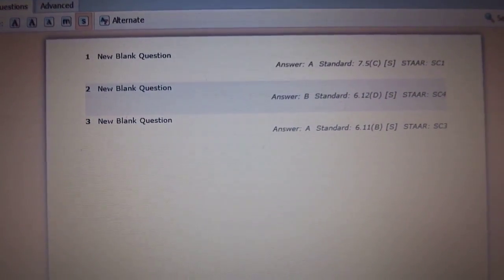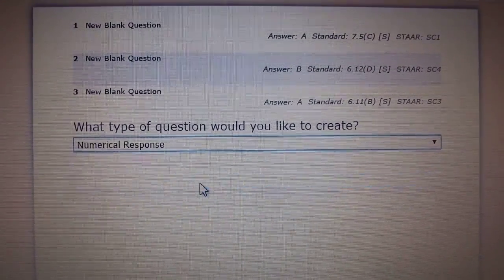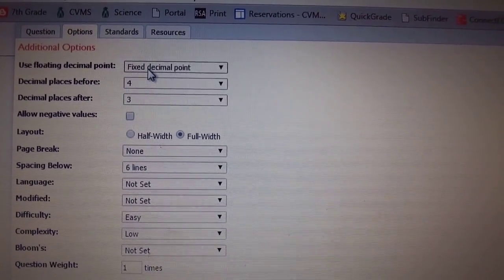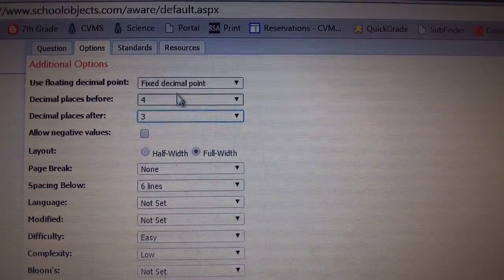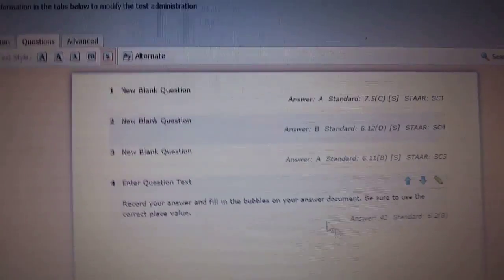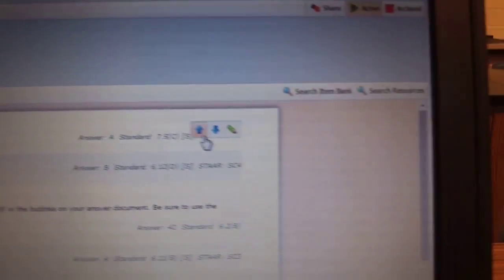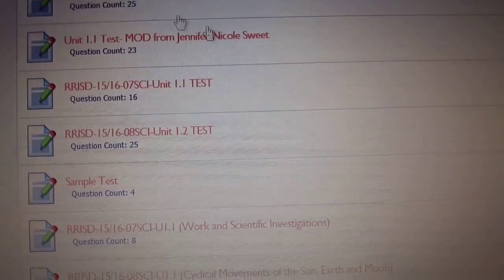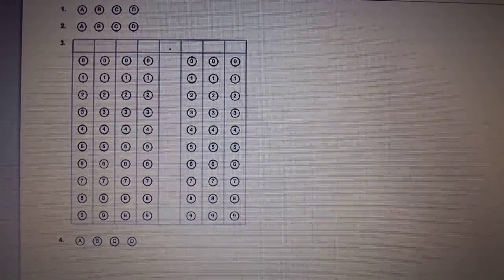Eduphoria: Creating a Numerical Response Question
2.5 minute video clip on how to create a numerical response (aka griddable) question for your scantrons.